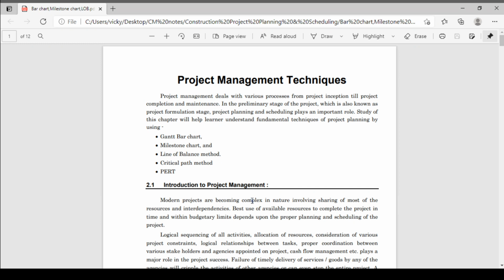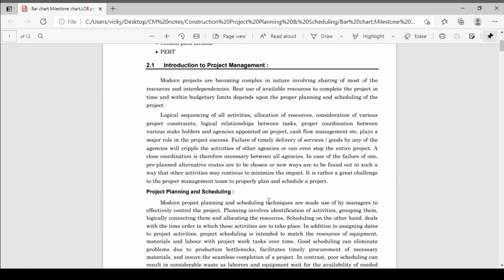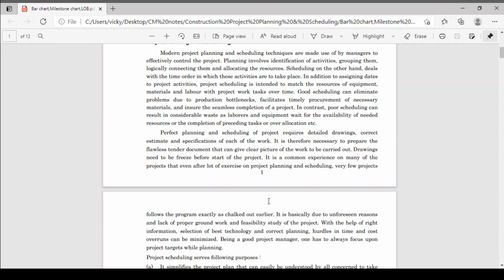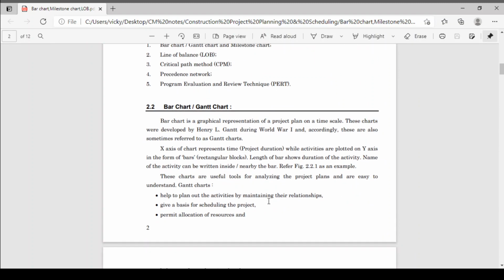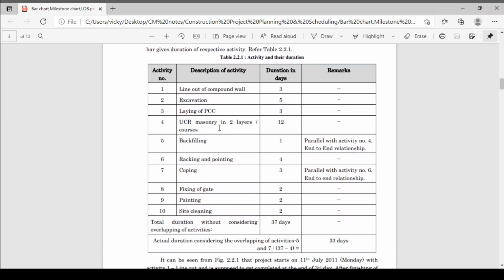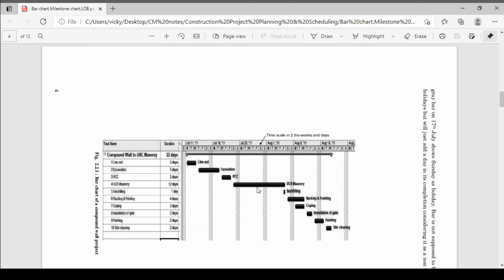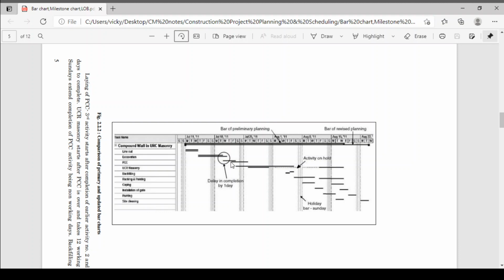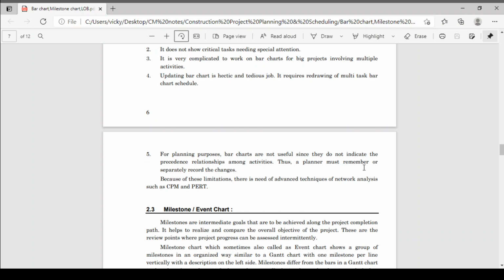CM Project Planning & Scheduling (9)